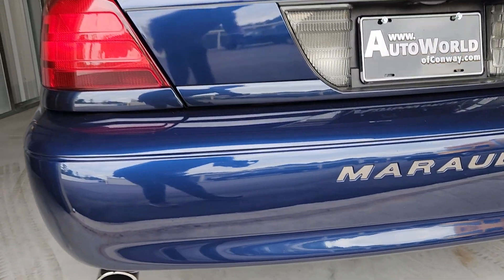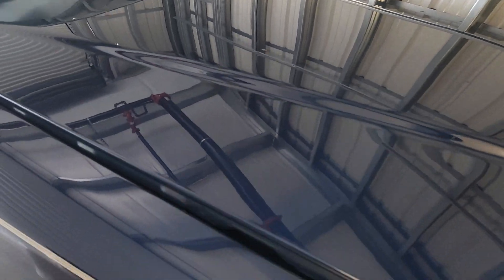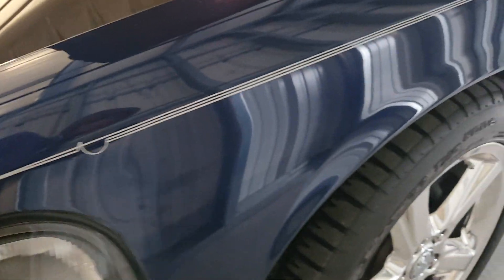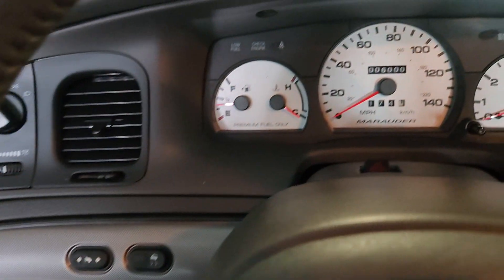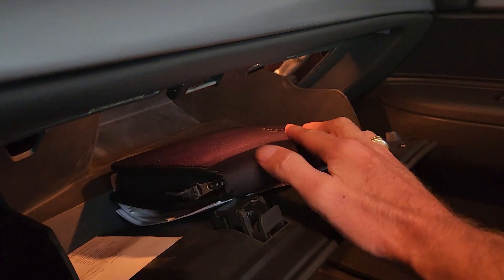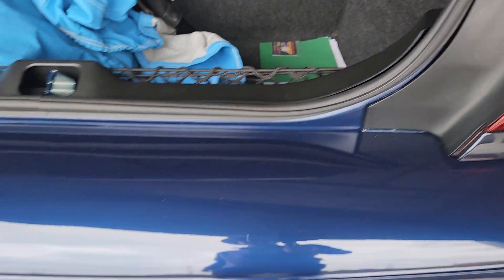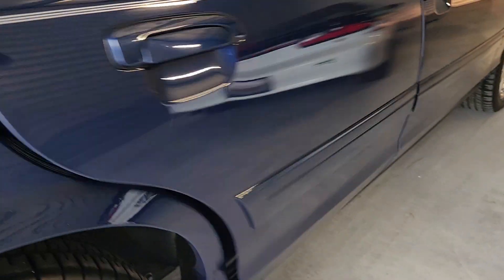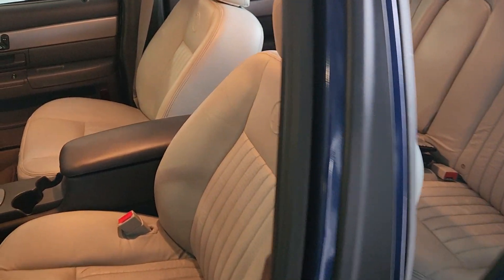2003 Mercury Marauder BLUE only 6000 miles